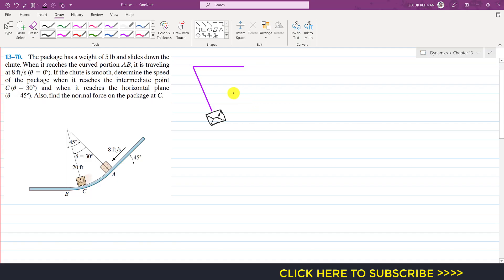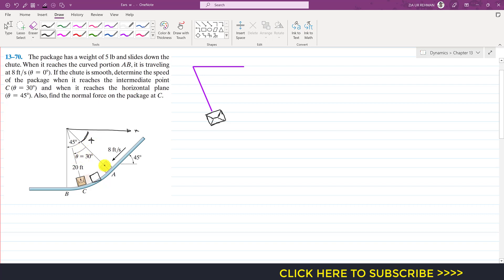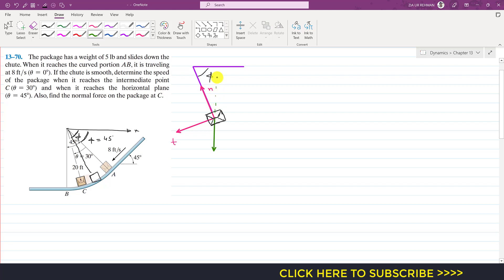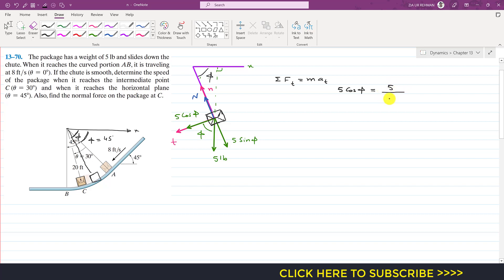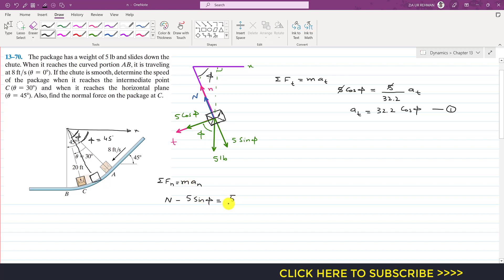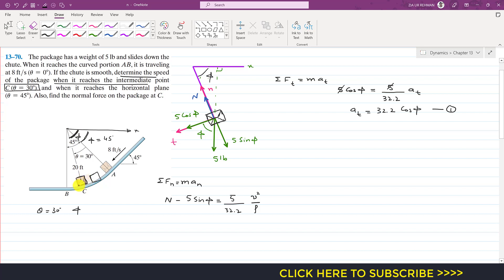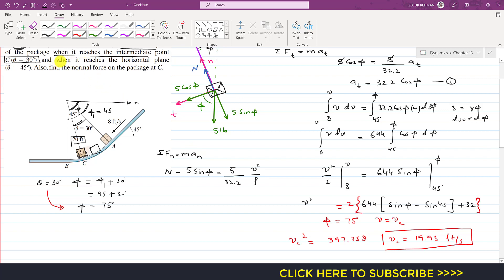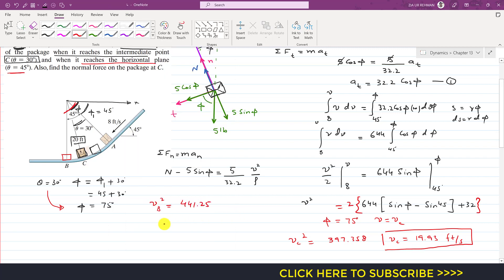13-70 | Kinetics of a Particle | Chapter 13: Hibbeler Dynamics 14th | Engineers Academy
13–70. The package has a weight of 5 lb and slides down the chute. When it reaches the curved portion AB, it is traveling at 8 ft/s (u = 0). If the chute is smooth, determine the speed of the package when it reaches the intermediate point C (u = 30) and when it reaches the horizontal plane (u = 45). Also, find the normal force on the package at C.